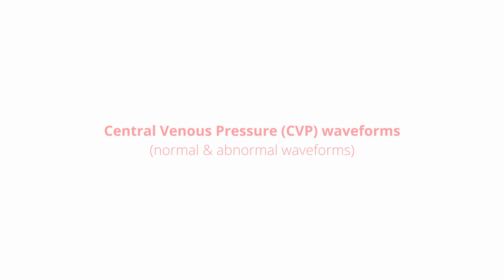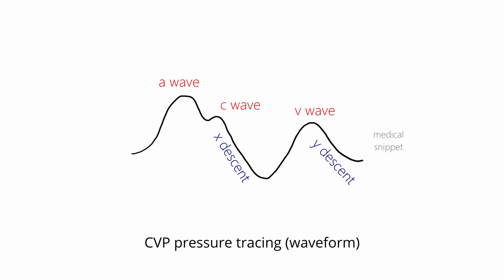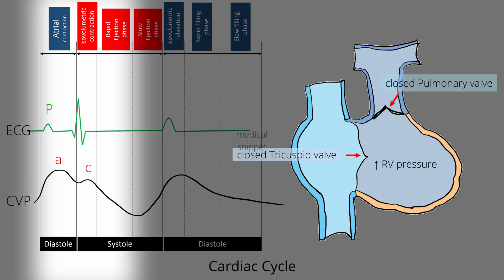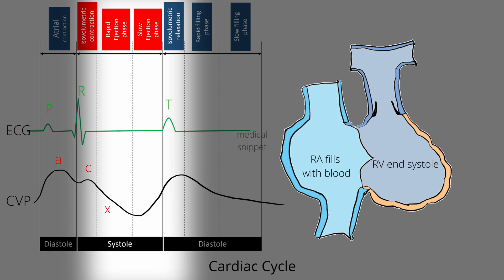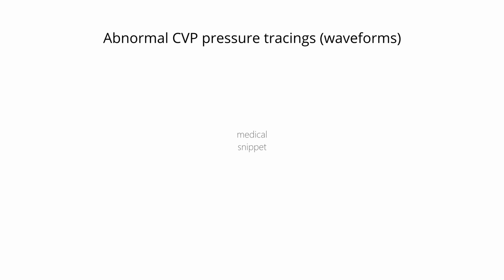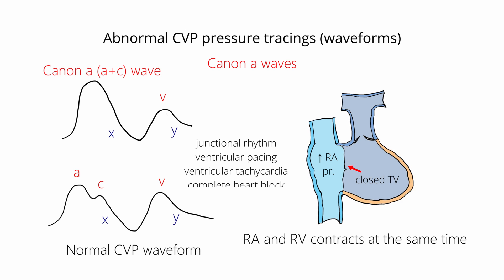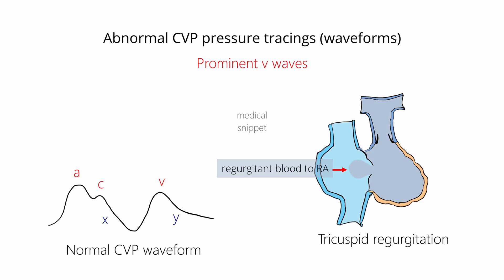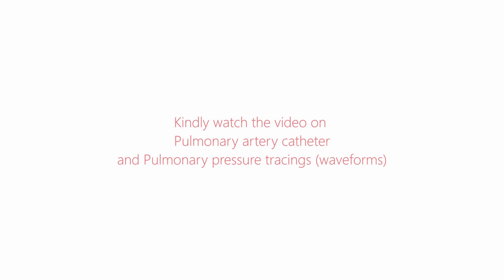Central Venous Pressure (CVP) waveforms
In this video we will learn about normal and abnormal central venous pressure tracings.